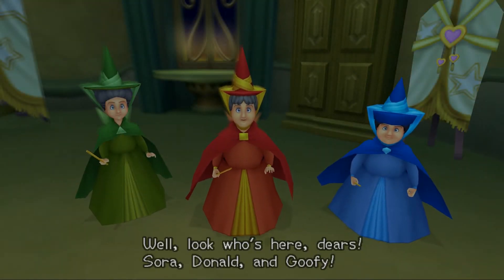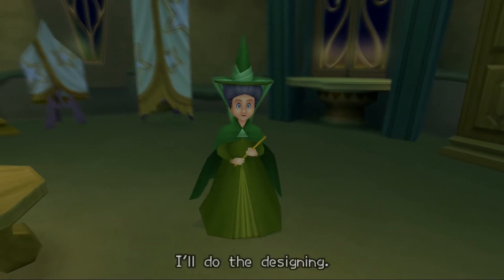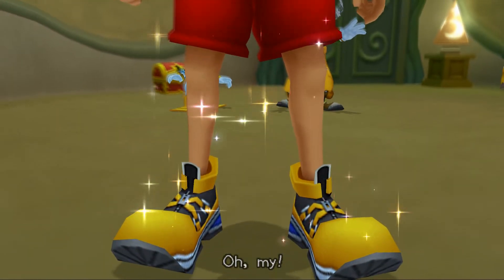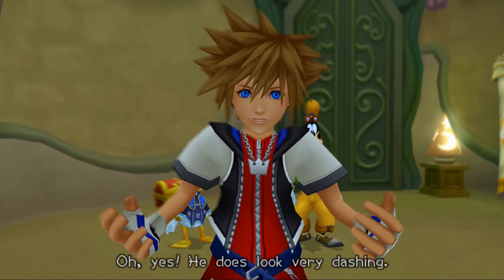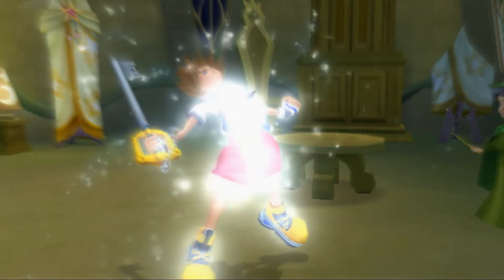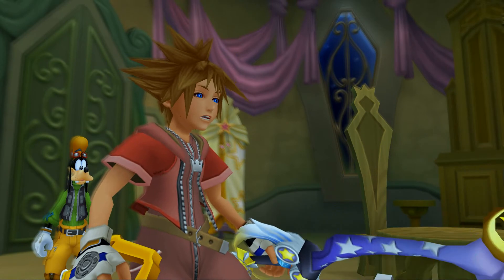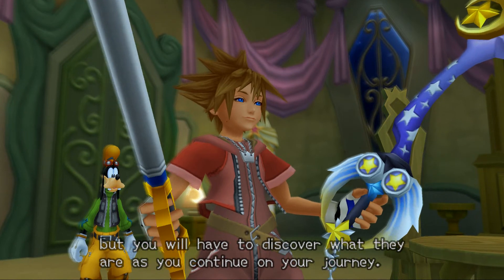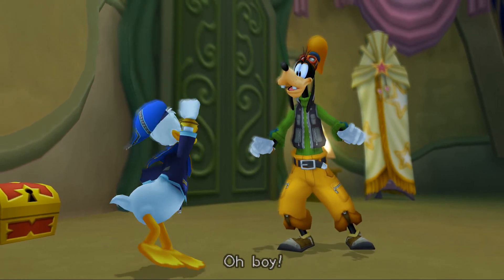Updated KH1 Clothes (Partially Based on Tomk1004's Mod) - KH2 Texture Mods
This texture mod applies the unique details from my default KH1 Sora texture mod to the KH2FM model.  KH2 Sora in KH1 Clothes mod by Tomk1004, presentation idea by Mean Crank.